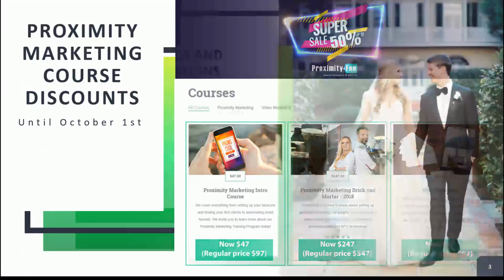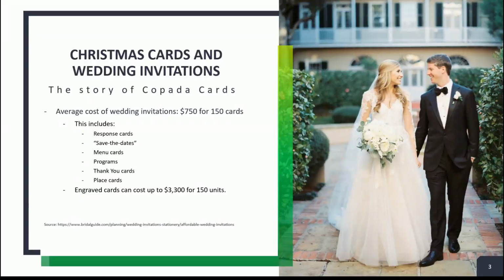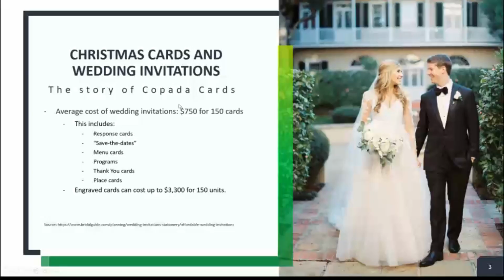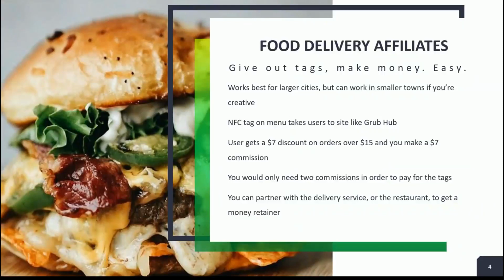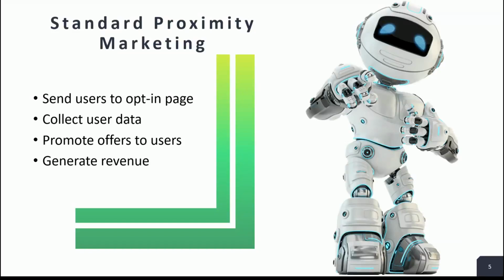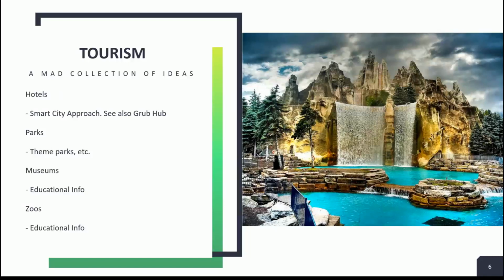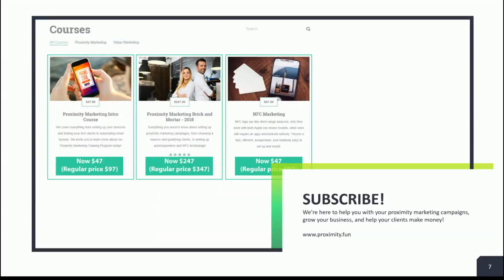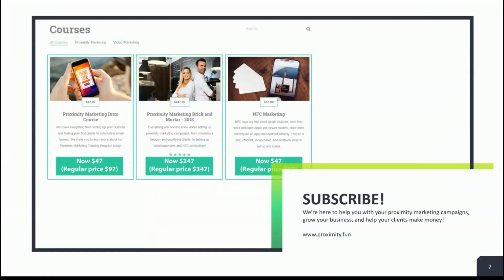5 Ways to Make Money with NFC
Pick up the NFC training program while it's on sale

Today's video is 5 ways to make money with NFC tags. With Apple's recent announcement of opening NFC features on their new iPhones, we've seen a ton of questions from the proximity marketing community about how to monetize NFC tags and use them as part of their campaigns. So, we wanted to share a few of our favorite methods.

We hope that this video has given you some ideas!

NFC Stickers (Amazon)

This video explains:

NFC (or Near Field Communication
NFC Proximity Marketing
How to Make Money with NFC
NFC on iPhone
NFC on iPhone XS
NFC on iPhone XR
NFC on iPhone XS Max
How to Make Video Birthday Cards
How to Make Video Christmas Cards
How to Make Digital Wedding Invitations
NFC Training

and was provided by Triston Goodwin, from Utah SEO Ninja, LLC